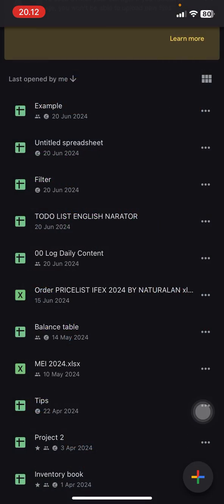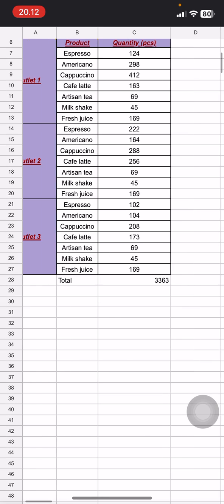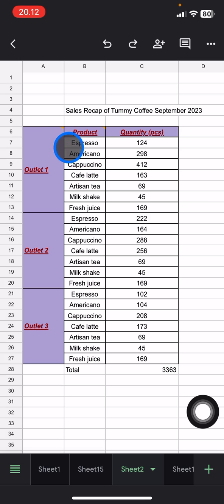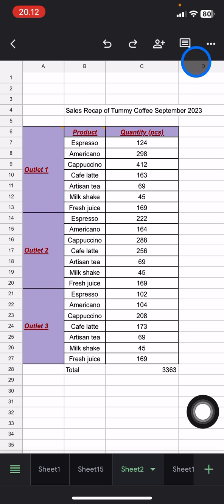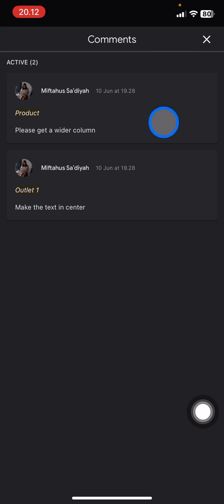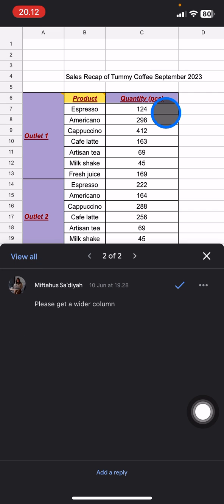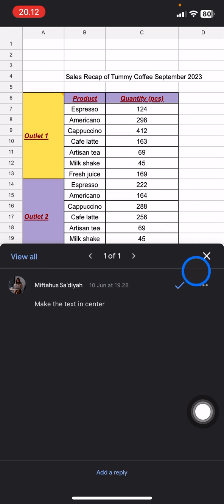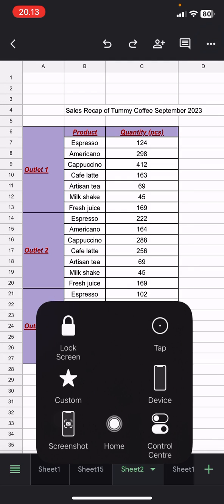⭐ MASTERY: How do I delete comments in a Google Sheets spreadsheet?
This is how you can find the comments on your documents. When you find the comments next you can delete it. Find the way to delete comments on Google Sheet